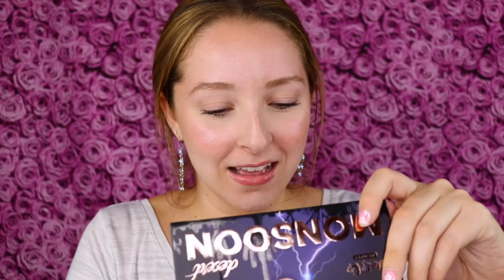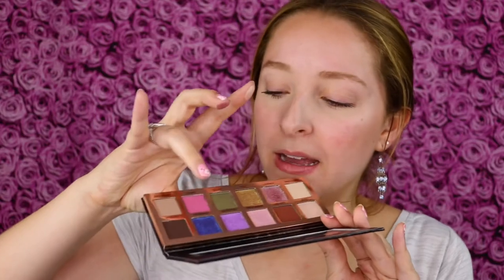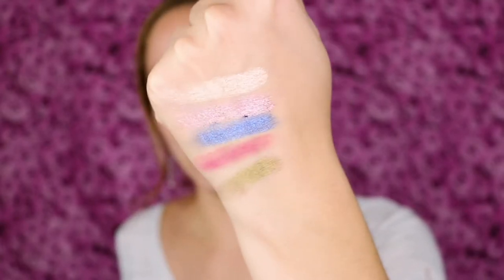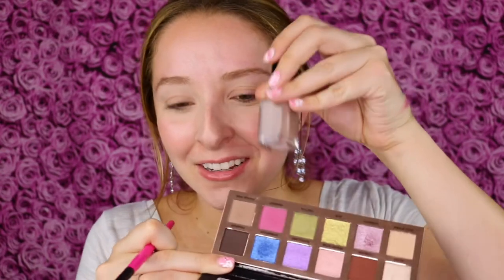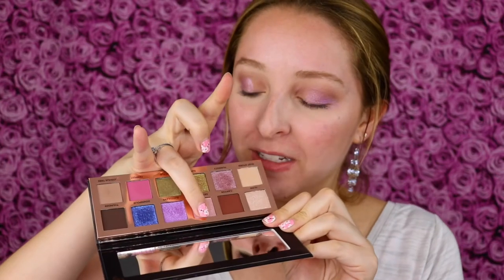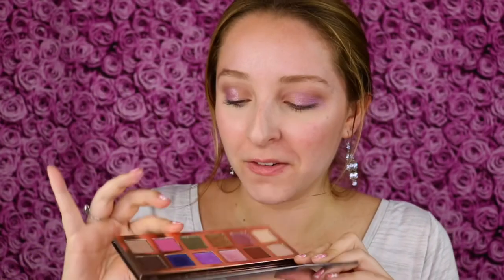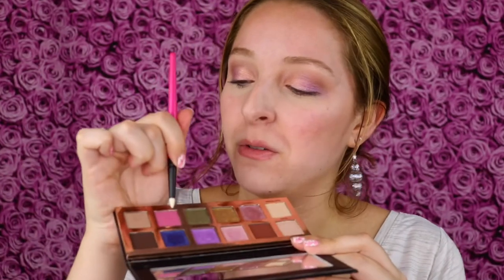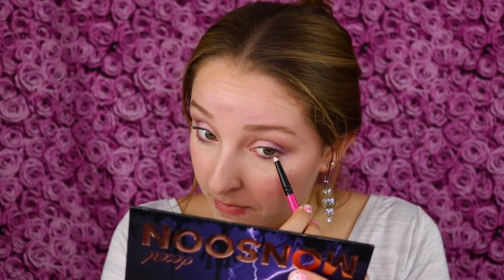WHATS UP BEAUTY DESERT MONSOON EYESHADOW PALETTE TUTORIAL, SWATCHES & REVIEW | PR Unboxing!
In this video, I am reviewing the WHATS UP BEAUTY DESERT MONSOON EYESHADOW PALETTE which is available